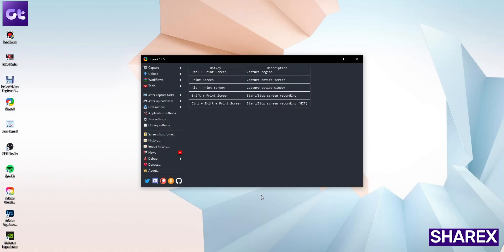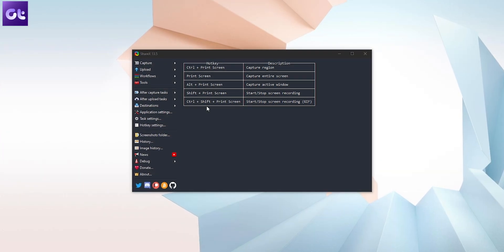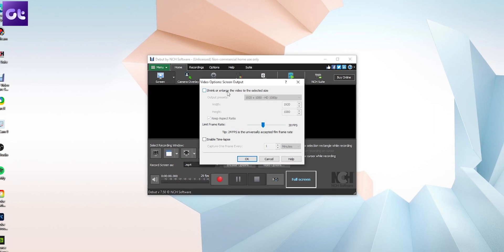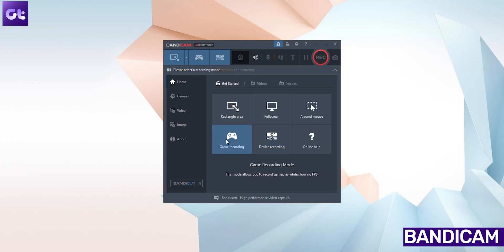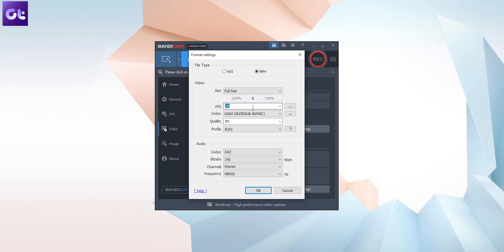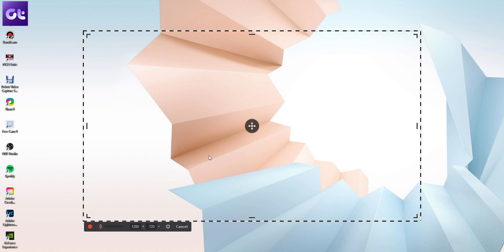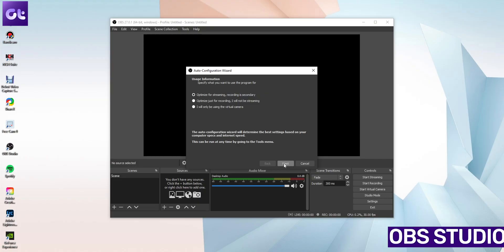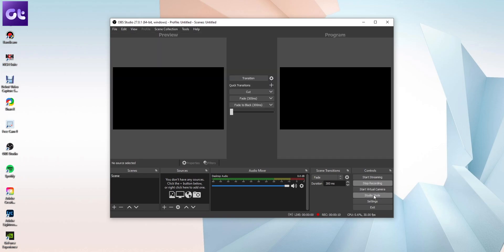Top 5 Best Free Screen Recorders for Windows in 2021 | Guiding Tech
We all need a good recording software sometimes, right? And that's what this video is all about. This is our list of the top 5 Best Screen Recording Software for Windows that you can use in 2021.